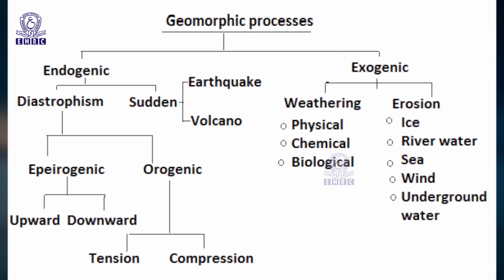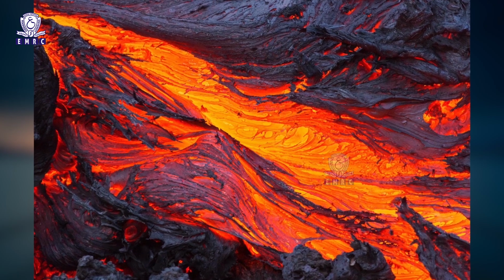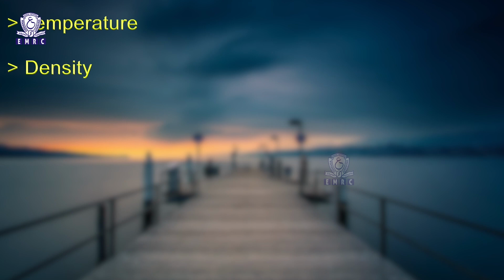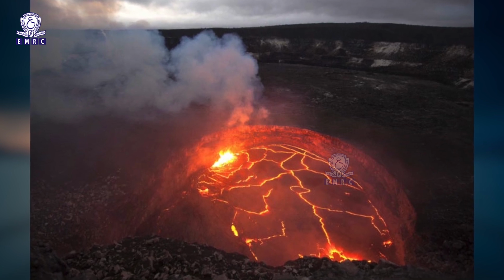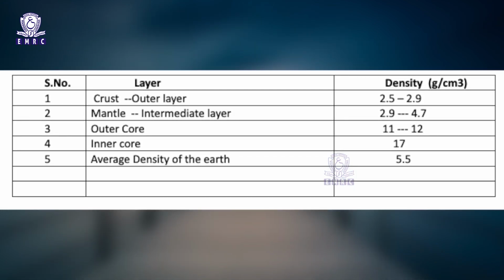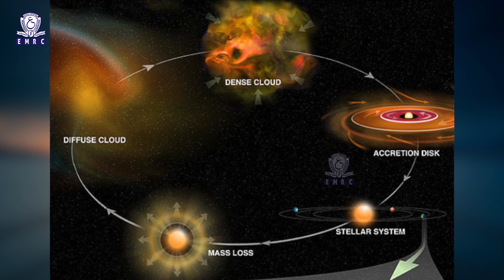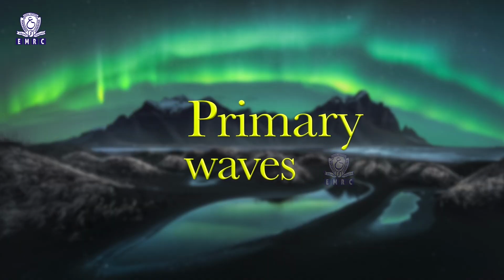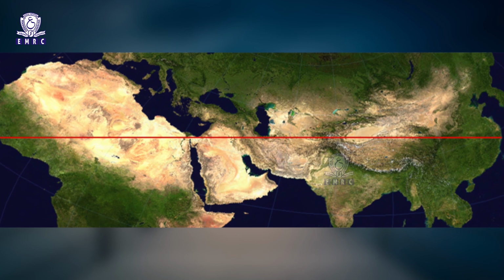13 INTERIOR OF THE EARTH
Geography
Geomorphology
13 INTERIOR OF THE EARTH
Objectives: How do we know about the interior of the Earth?
 The surface of the earth is solid then what constitute the interior of the earth?